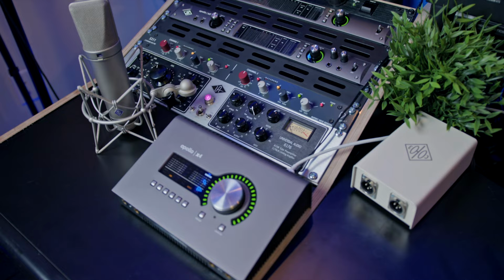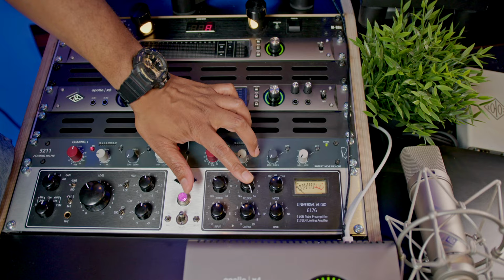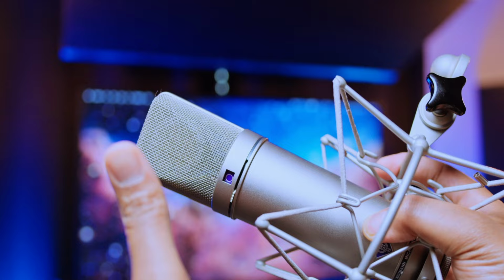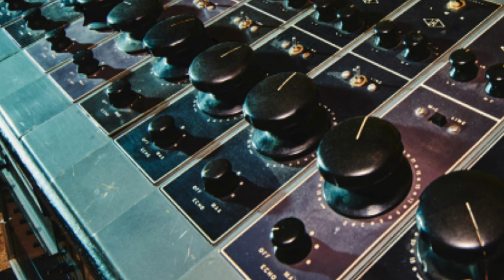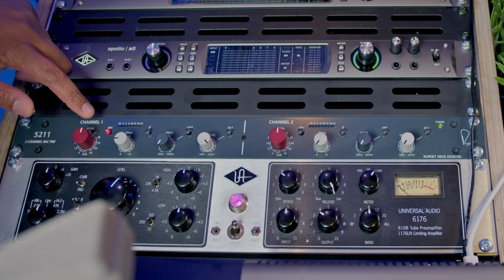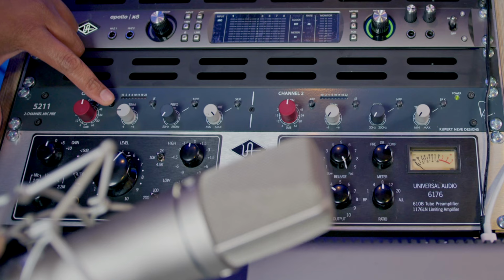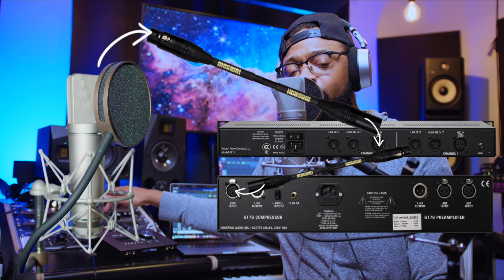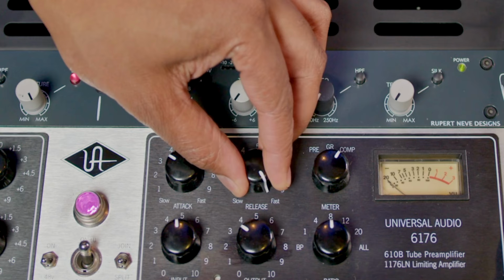My Epic Vocal Chain 2023: Neumann U87 Ai, Neve 5211 & UA 6176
This is My Epic Vocal Chain 2023 which consist of the Neumann U87 Ai, Neve 5211 & UA 6176

Vocal Chain Order
Best Vocal Chain
Plugin Chains
Vocal Chain
How To Setup A Vocal Chain